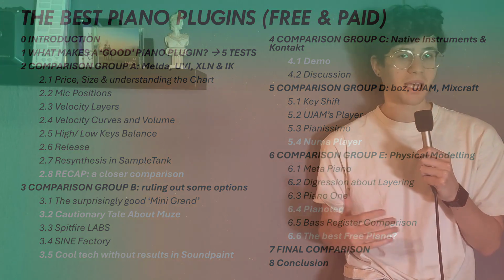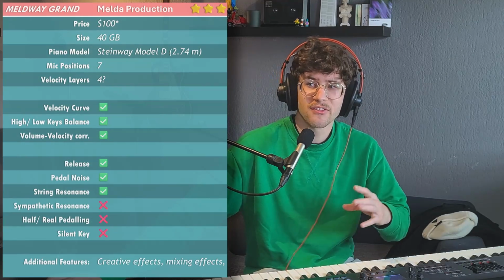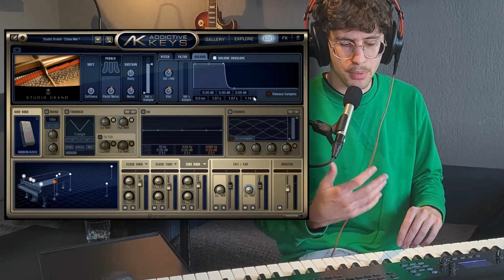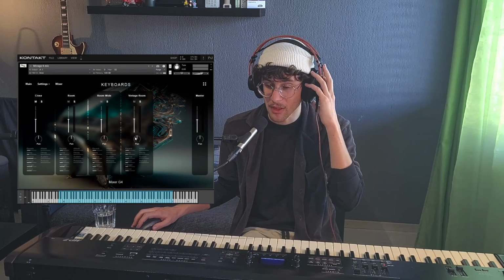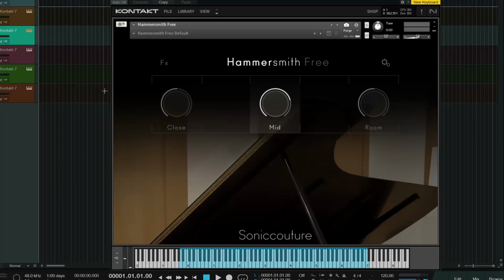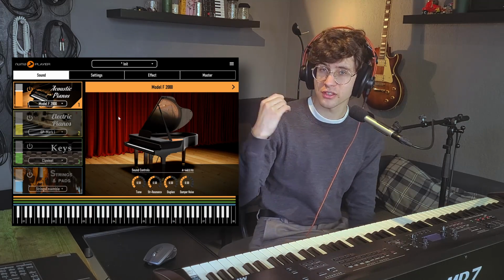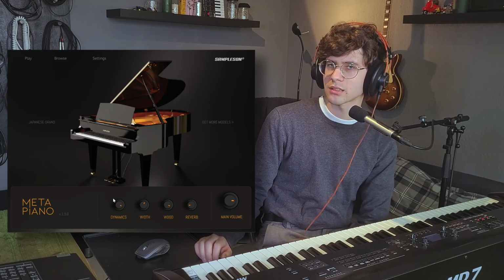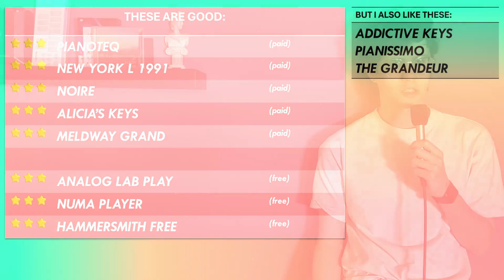THE BEST PIANO PLUGINS 🎹 (FREE & PAID)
What's the best Piano Plugin? What's the best FREE Piano Plugin? What qualities does a good Piano Plugin or library have, that might be missing from some options? Join me on this deeeeep dive into Piano VST Instruments!

Or just send a superthanks my way! :D

00:00 - 0 INTRODUCTION
02:10 - 1 WHAT MAKES A ‘GOOD’ PIANO PLUGIN?  5 TESTS
05:43 - 2 COMPARISON GROUP A: Melda, UVI, XLN & IK
Melda Production - Monastery Grand
Melda Production - Meldway Grand
UVI Model D
XLN Audio - Addictive Keys
IK Multimeida - SampleTank 4 CS - Berlin Grand

06:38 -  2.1 Price, Size & understanding the Chart
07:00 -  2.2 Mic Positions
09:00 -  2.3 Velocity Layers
11:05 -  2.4 Velocity Curves and Volume
15:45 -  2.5 High/ Low Keys Balance
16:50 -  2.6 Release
18:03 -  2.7 Resynthesis in SampleTank
20:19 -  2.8 RECAP: a closer comparison
22:29 - 3 COMPARISON GROUP B: ruling out some options
Bitsonic - Keyzone Classic
AIR Music Tech - Mini Grand
Spitfire LABS - Glass Piano
Orchestral Tools - SINE Factory Ratio
Muze - Mirage
8dio - New 1928 Piano
Soundpaint - 1928 Steinway

23:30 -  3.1 The surprisingly good ‘Mini Grand’
24:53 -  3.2 Cautionary Tale About Muze
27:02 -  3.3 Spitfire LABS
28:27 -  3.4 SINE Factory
29:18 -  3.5 Cool tech without results in Soundpaint
32:17 - 4 COMPARISON GROUP C: Native Instruments & Kontakt
Native Instruments - Noire Pure
Native Instruments - Alicia's Keys
Native Instruments - The Grandeur
Sterzov Sampling - The creative Toolbox: Steinway Grand Piano for Kontakt Player
Ivy Audio - Piano in 162 for full Kontakt or Sforzando
Soniccouture - Hammersmith Free for Kontakt Player

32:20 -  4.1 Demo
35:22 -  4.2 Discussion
37:08 - 5 COMPARISON GROUP D: boz, UJAM, Mixcraft
boz digital labs - Master Keys New York L 1991
UJAM - Virtual Pianist VOGUE
Mixcraft - Pianissimo
Studiologic - NUMA Player

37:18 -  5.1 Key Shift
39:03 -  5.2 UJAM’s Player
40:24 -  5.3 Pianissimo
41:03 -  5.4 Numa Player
42:12 - 6 COMPARISON GROUP E: Physical Modelling
Sampleson - Meta Piano
Soundmagic - Neo Piano Piano One
Modartt - Pianoteq
Arturia - Analog Lab Play American Home Grand

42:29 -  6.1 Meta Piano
44:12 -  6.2 Digression about Layering
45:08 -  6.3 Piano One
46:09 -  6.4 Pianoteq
49:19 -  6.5 Bass Register Comparison
50:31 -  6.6 The best Free Piano?
52:13 - 7 FINAL COMPARISON
55:50 - 8 Conclusion